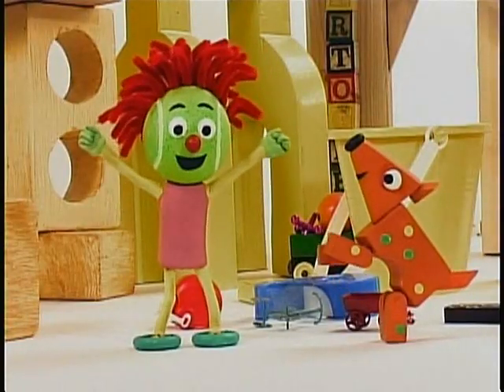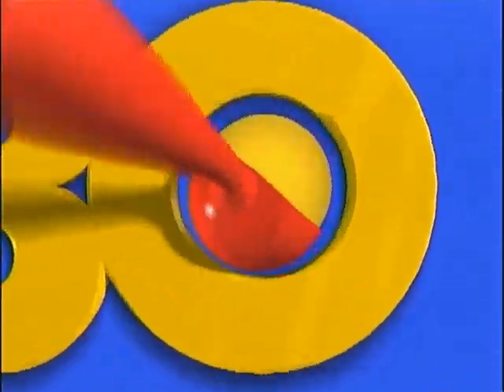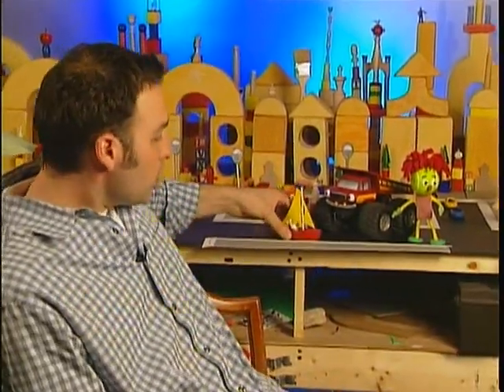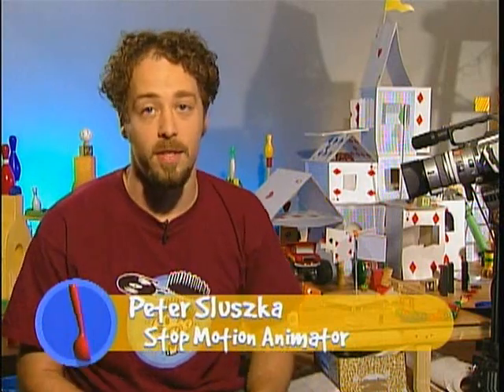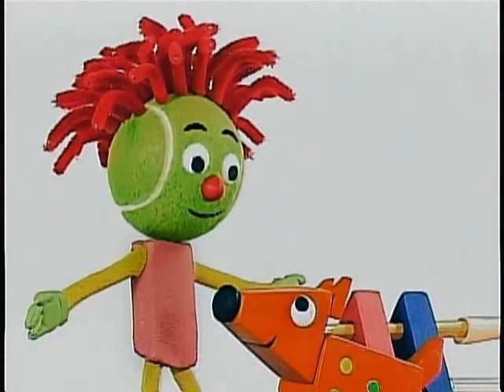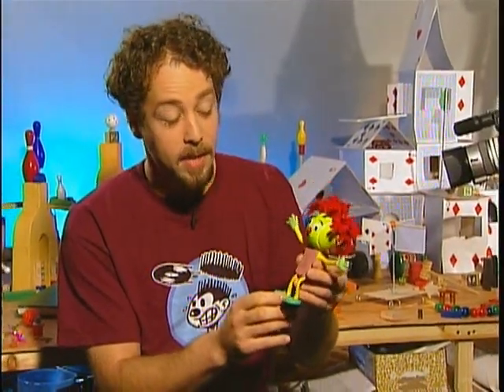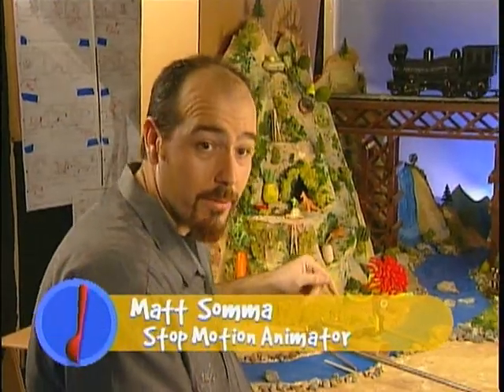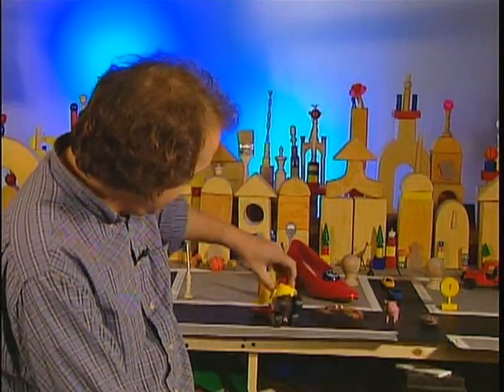Opening and Closing to I Spy: A Thing That Flings and Other Stories 2004 DVD